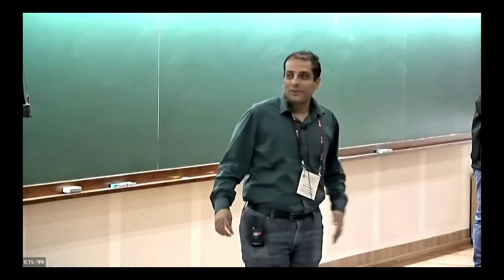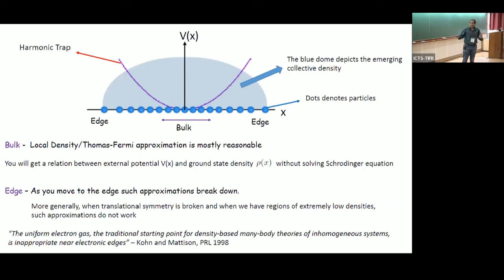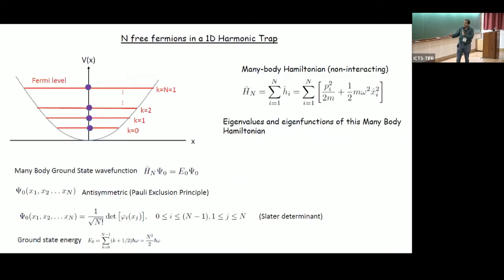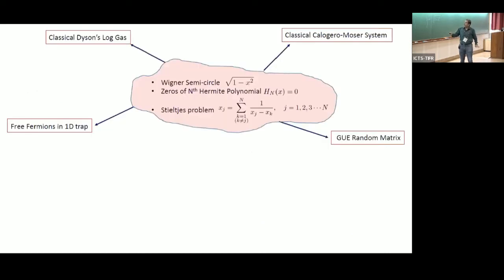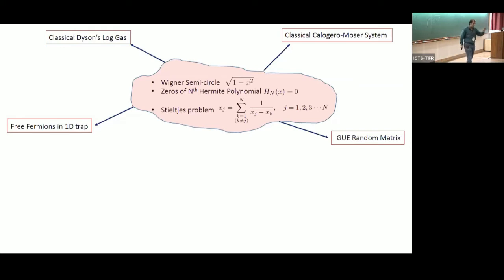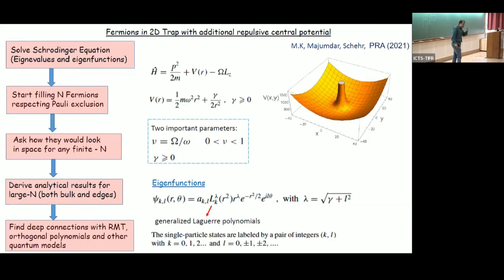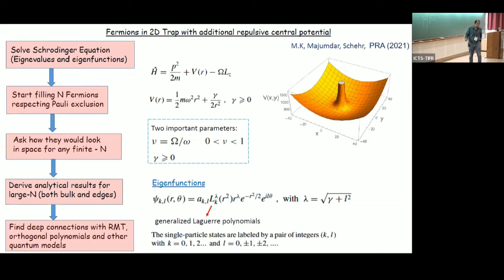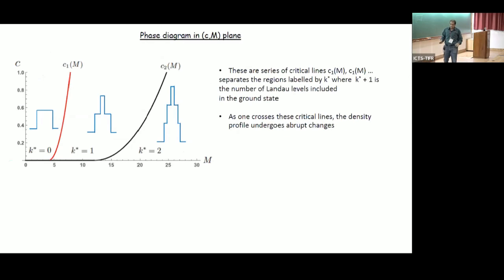Collective Description of Trapped Fermions: Exact Results by Manas Kulkarni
PROGRAM : PHYSICS WITH TRAPPED ATOMS, MOLECULES AND IONS (HYBRID)

ORGANIZERS : Bimalendu Deb (IACS, India), Sourav Dutta (TIFR, India) and Saikat Ghosh (IIT-Kanpur, India)

The primary motivation of this meeting is to bring together investigators from diverse areas of ultracold AMO physics & quantum optics and discuss the nuts-and-bolts of recent developments in the field and find common grounds to cross-pollinate ideas. The primary emphasis will be on contemporary topics currently being pursued by Indian researchers. The meeting will be held in a hybrid offline-online mode.

This is the second in the series of TAMIONs meetings. The topics  are:

1.Ultracold atoms, molecules and ions
2.Quantum optics
3.Quantum thermodynamics and simulation